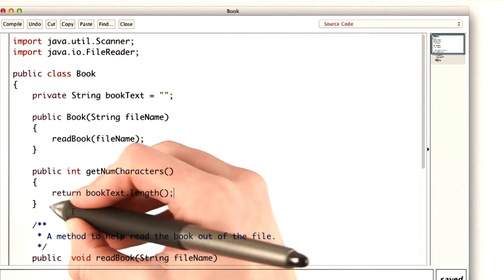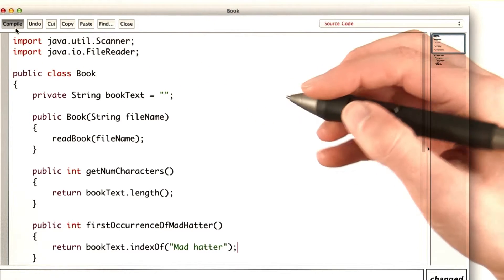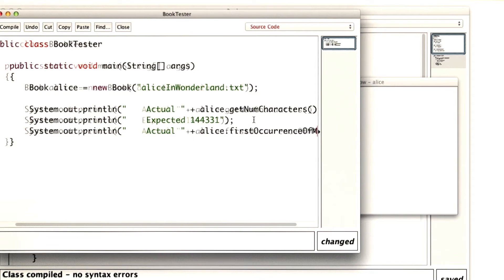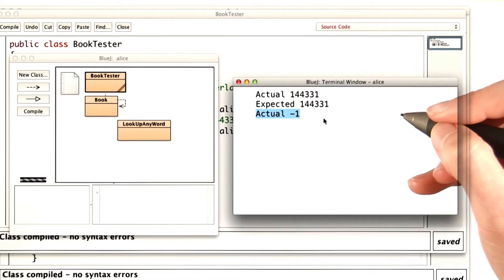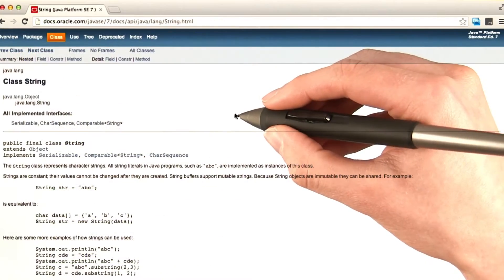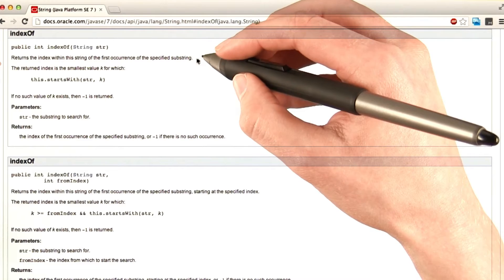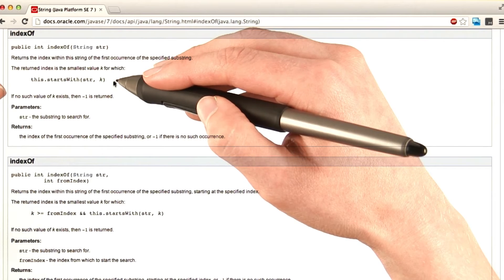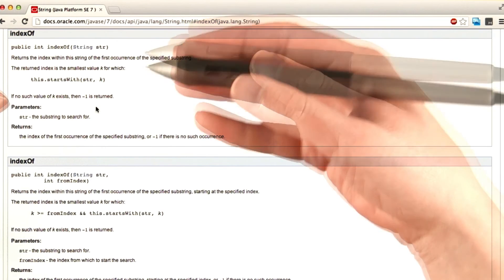Mad Hatter - Intro to Java Programming